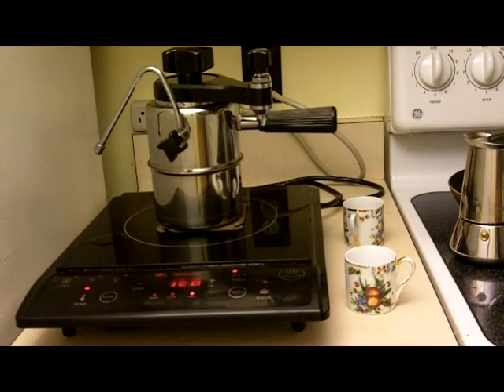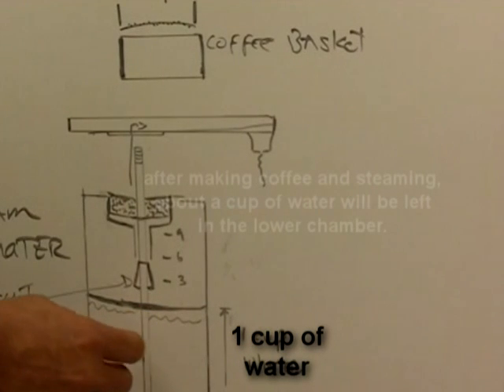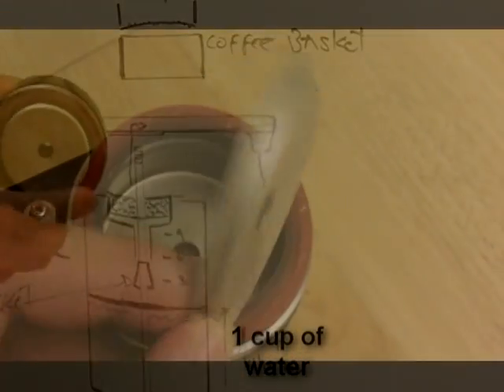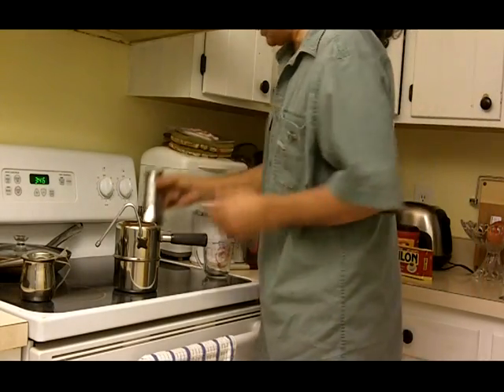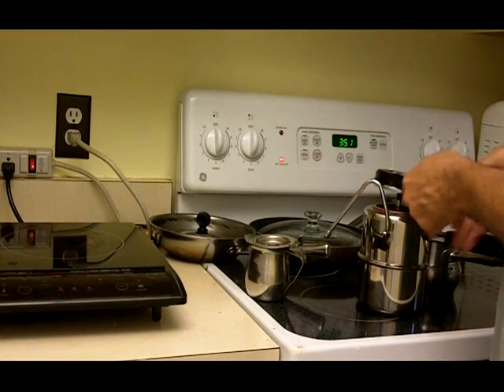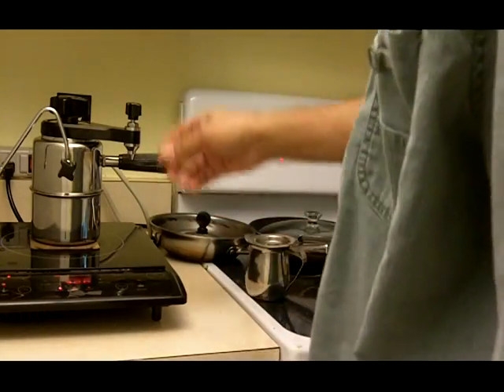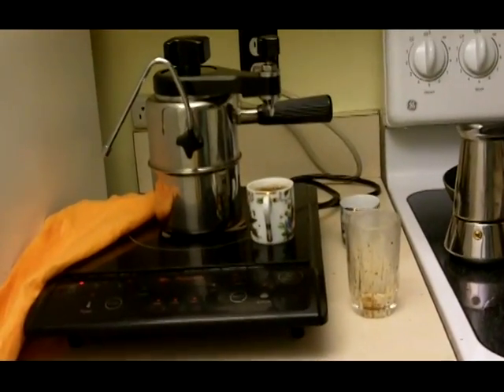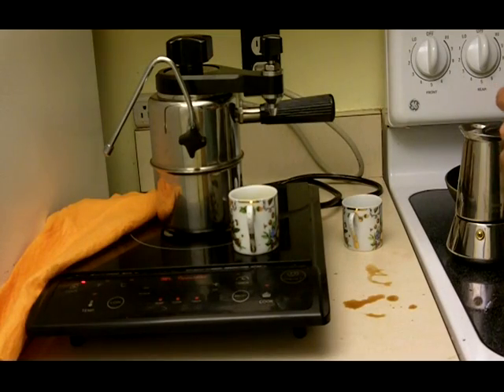Bellman cx25 is your coffee too diluted?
Solving the Mystery of the Bellman Coffee Maker.
Can the Bellman produce espresso coffee of similar quality as that of the Bialetti or better?
If your Bellman Coffee is looking more like American Coffee, this video is for you.
In this video I compare the espresso  coffee concentration from the Bialetti to the espresso from the Bellman.
On the Bellman, I always use the three cups reducer.
I fill it with water level is to the three cups mark
I like to use La Llave, Bustelo and Pillon espresso Coffee.
Here a cup is a small 2 oz espresso cup.
I do make American Coffee every day but I like it lite and use the French press seen in the video.